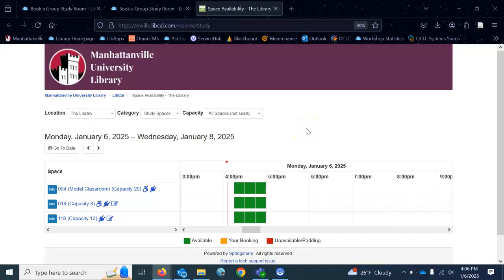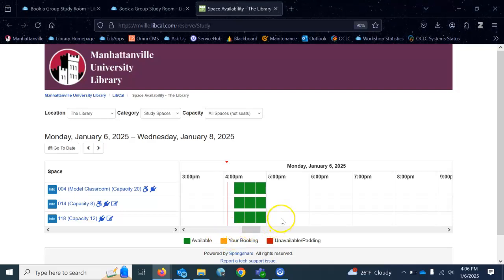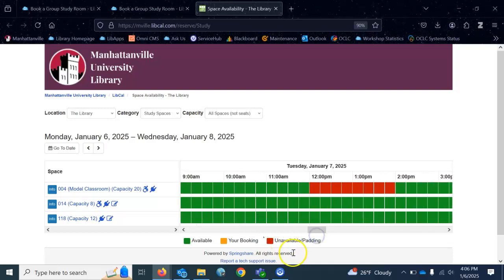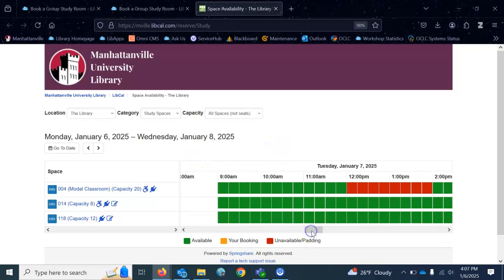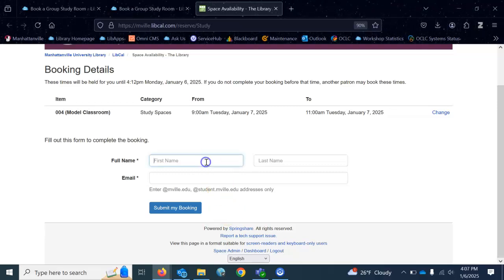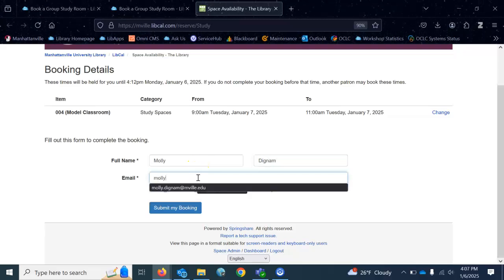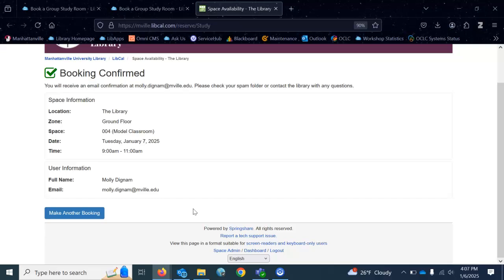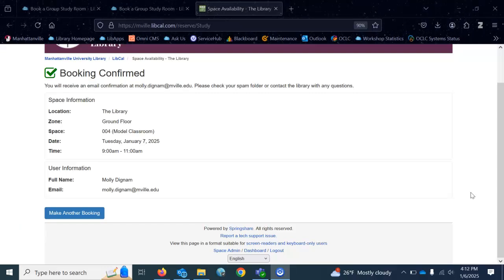Group Study Room Reservations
Do you want to reserve a room in the Manhattanville University Library for you and your classmates to study in? Just follow this tutorial!